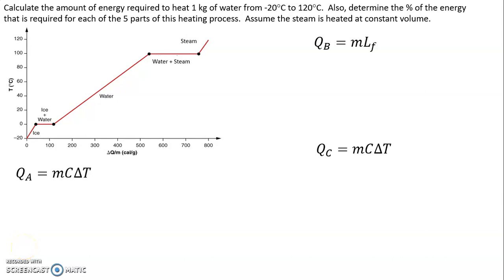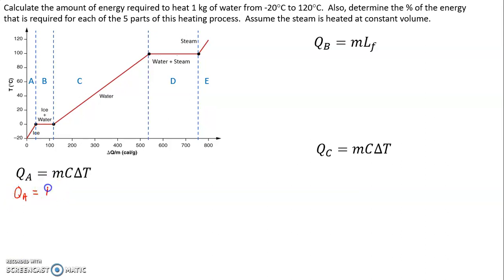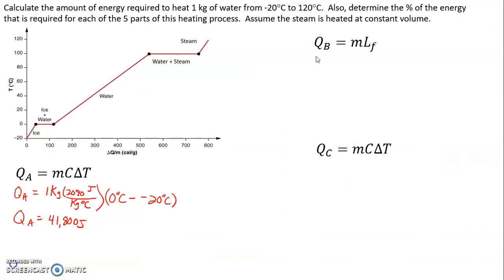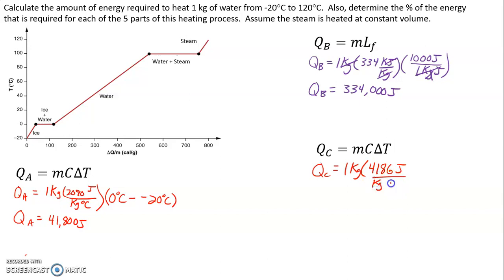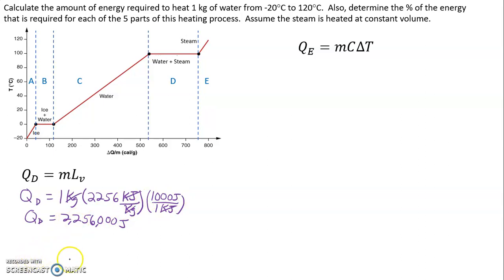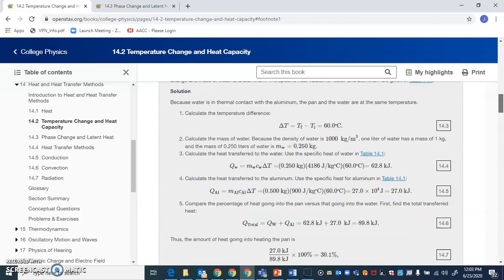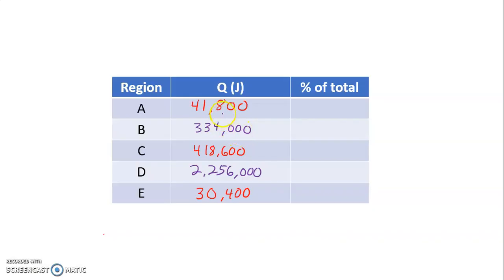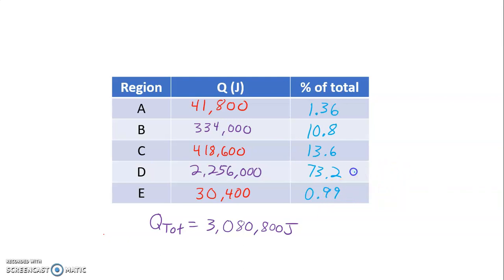Video 9 01 Energy to heat 1 kg of water